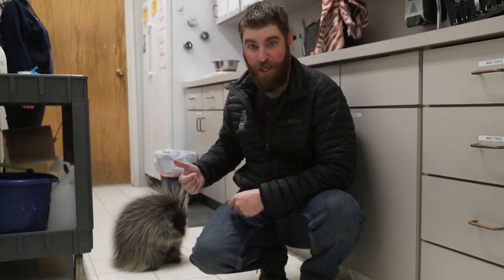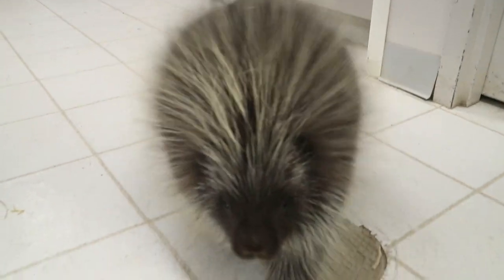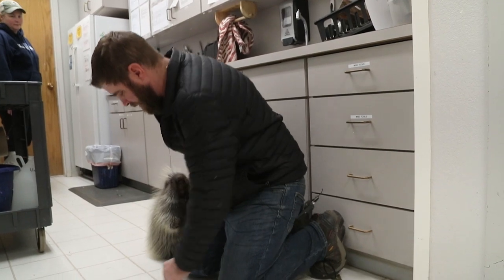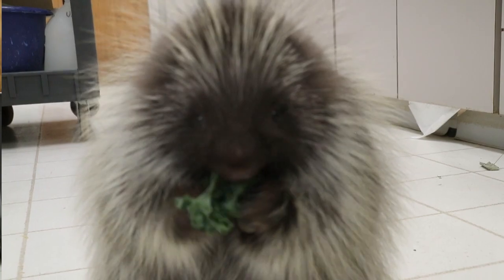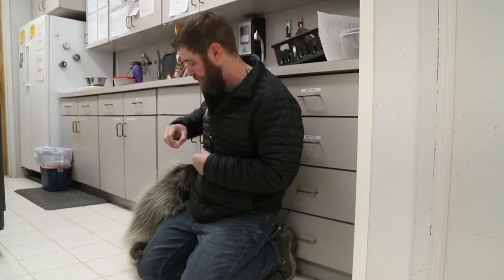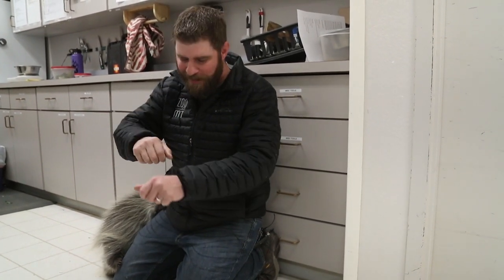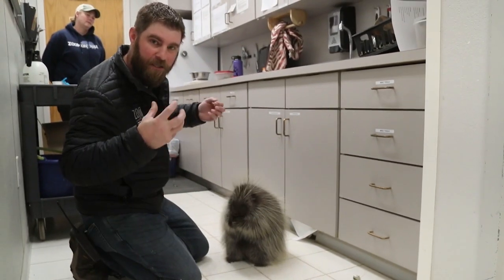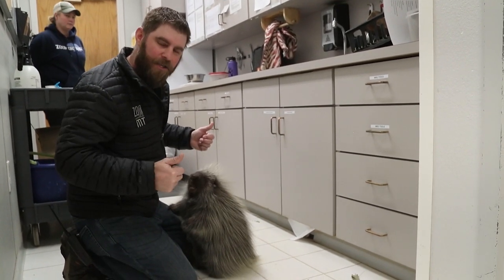Lander the cute baby porcupine loves to eat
Jeff the Nature Guy shows off Lander, the 8-month-old porcupine at ZooMontana who was raised by keepers after she was found as an orphaned baby. She has been getting plenty of food and care by zookeepers and is getting big fast.